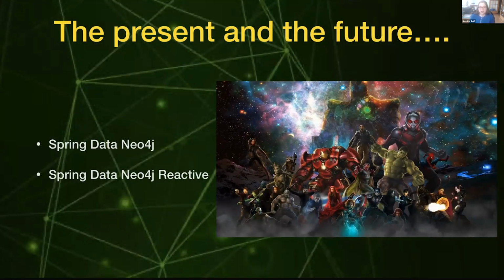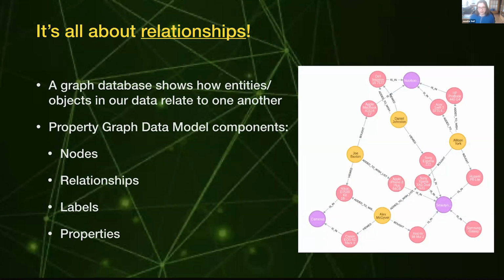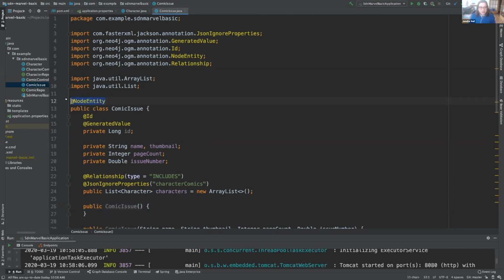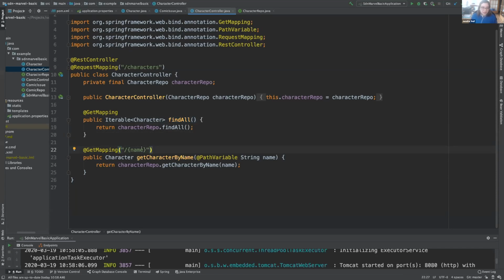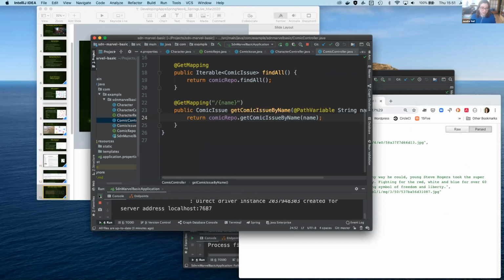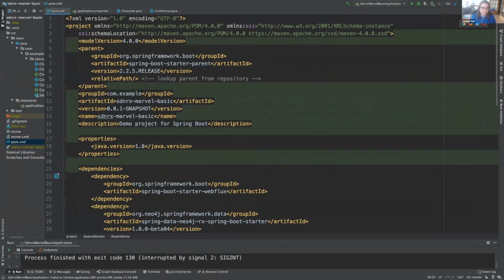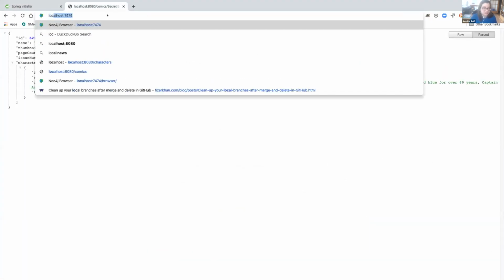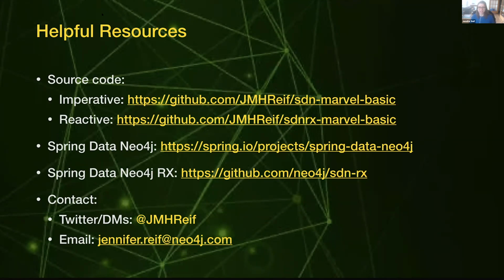Developing Applications with Spring and Neo4j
Presenter: Jennifer Reif

Many of us have a great deal of experience working with traditional relational databases and with so-called NoSQL databases (document stores & key/value pairs) as well. Graph databases provide capabilities that we may not have fully leveraged…yet. In this session, learn how to exploit the power of connected data quickly and powerfully using Spring Boot and Spring Data. The presenter will explain the types of data that benefit most from a graph database and demonstrate how to really use Spring to take advantage of it. We will also take a look at the new reactive capabilities and how this can take your application to the next level. Learn how to elevate the relationships among your data to the same level as your data and tap the full power of the stack!